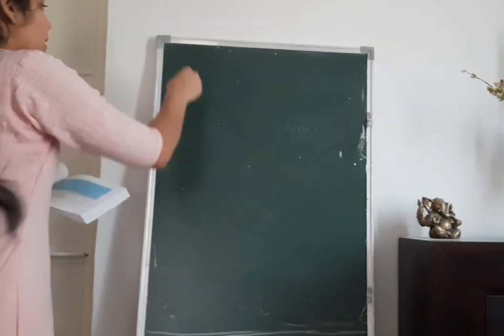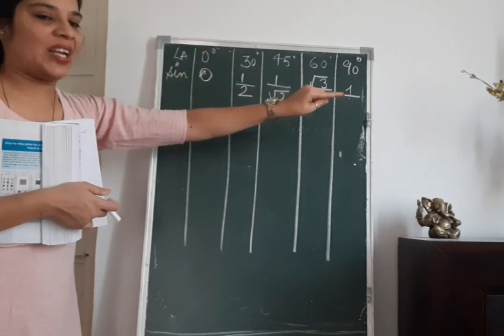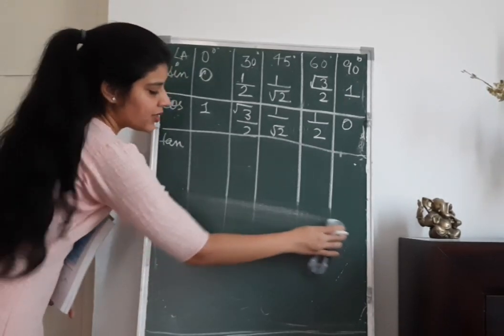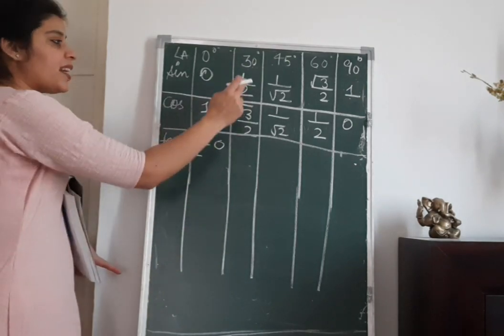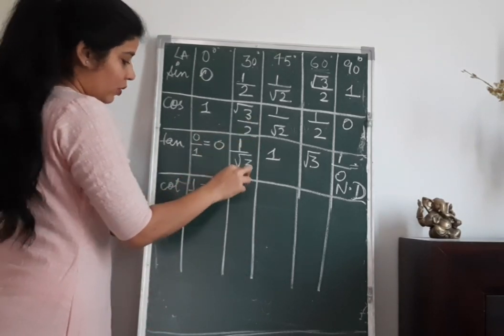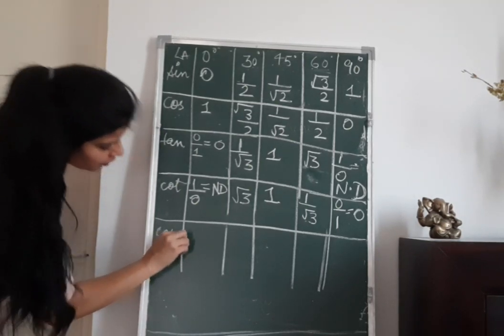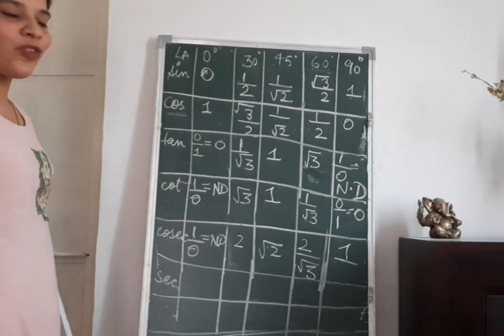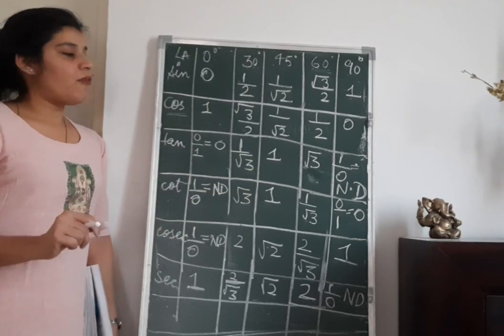A magic trick for learning values of various trigonometric ratios!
Here in this video, I have shared a very simple and amazing method for learning all the trigonometric ratios for various acute angles. If you will just learn all the values for one trigonometric ratio, than you can easily make this whole table with the help of it. This table is going to help you in various competitive exams too. If you have any doubts or queries, please mention it in comments section. Enjoy learning!